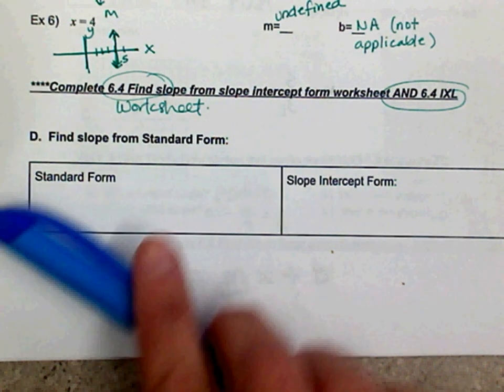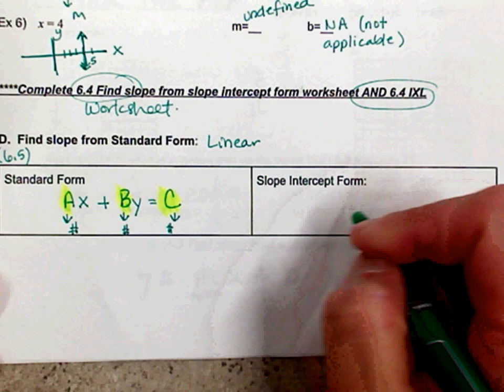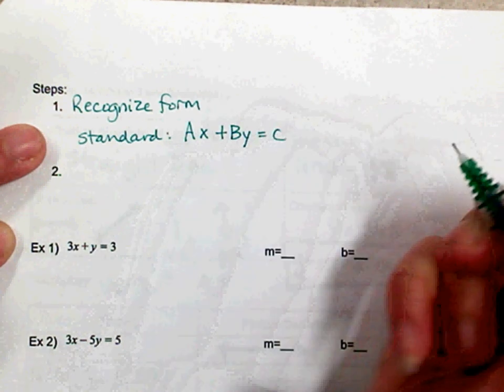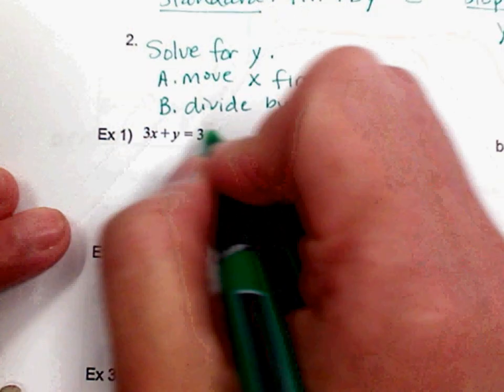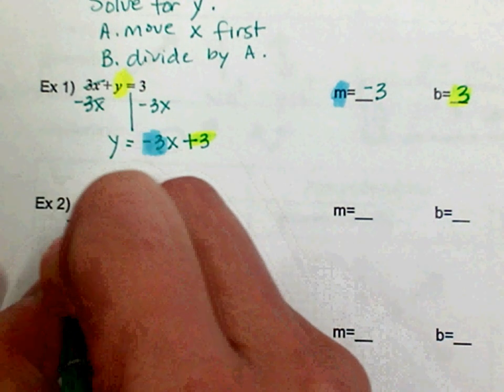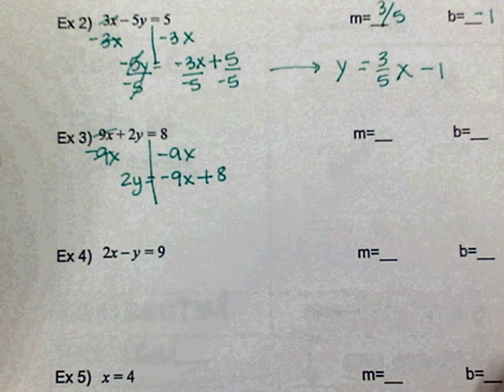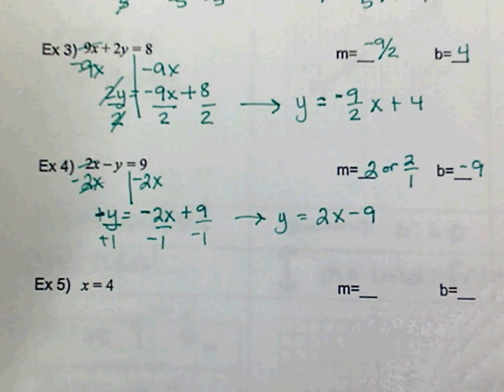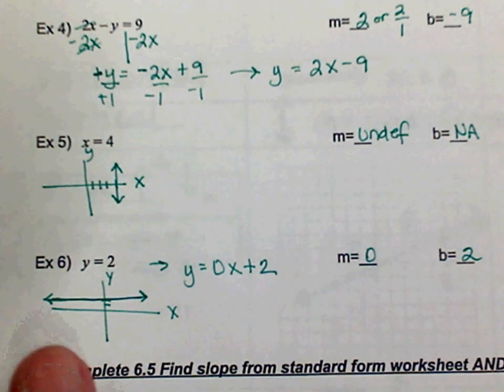6 1 Part D Standard Form